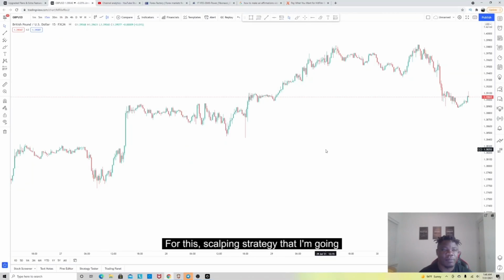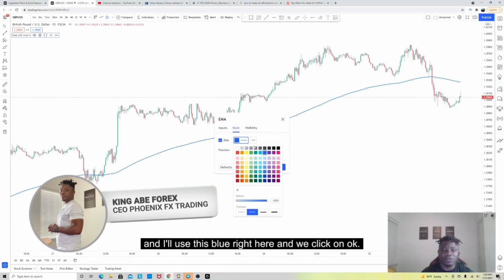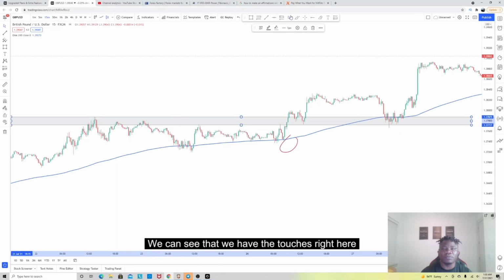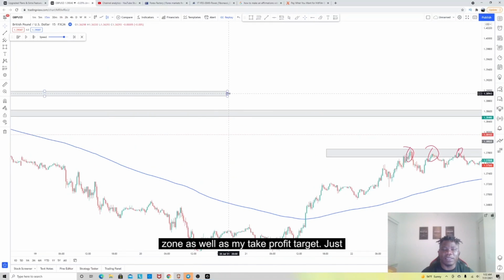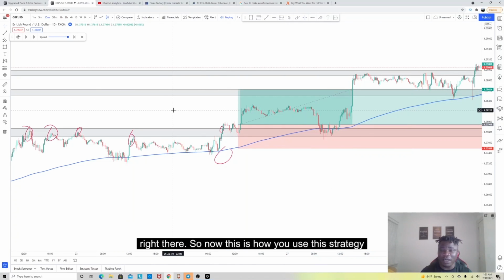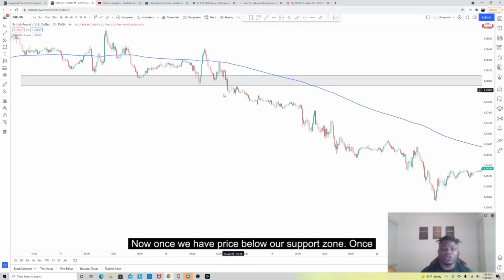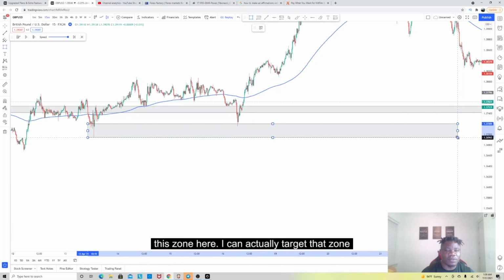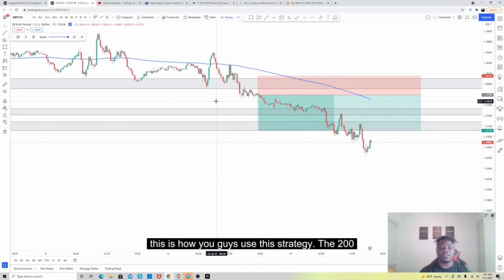THE BEST SCALPING TRADING STRATEGY | HIGHLY PROFITABLE FOREX SCALPING STRATEGY